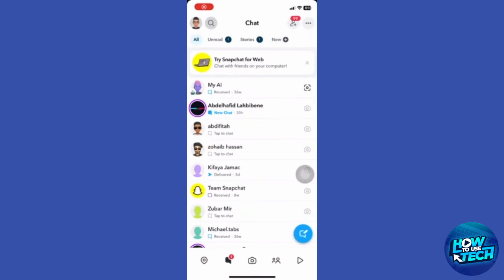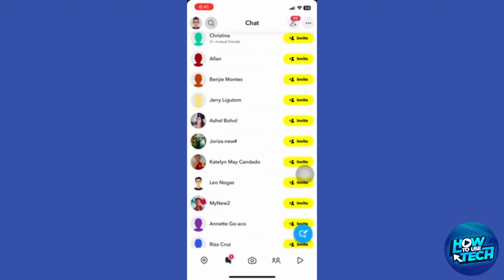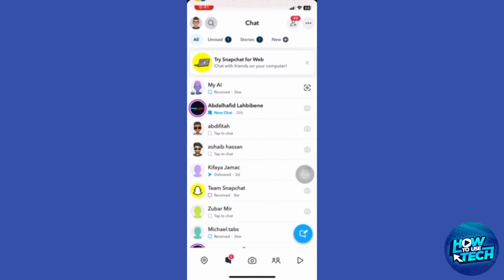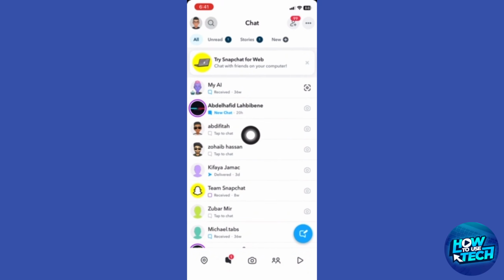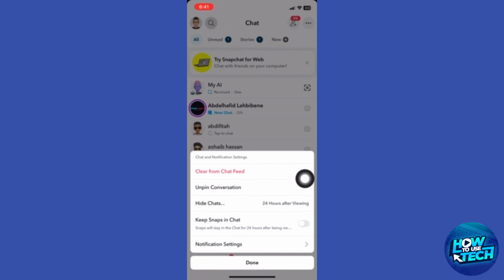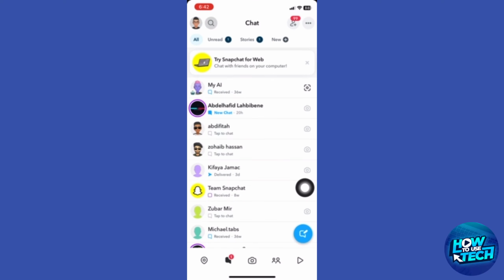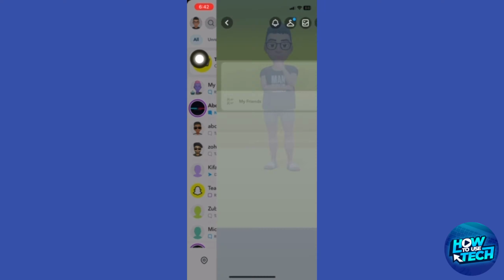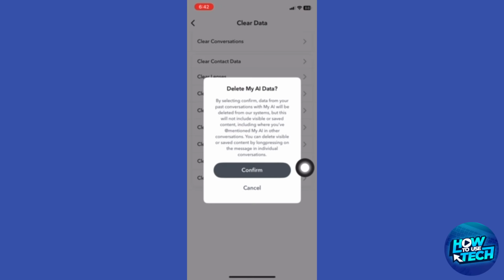How To Delete My AI On Snapchat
In this video , I will show you How To Delete My AI On Snapchat. The method is very simple and clearly described in the video.